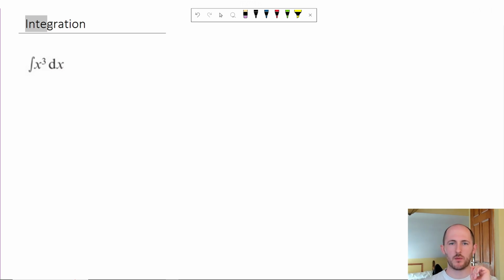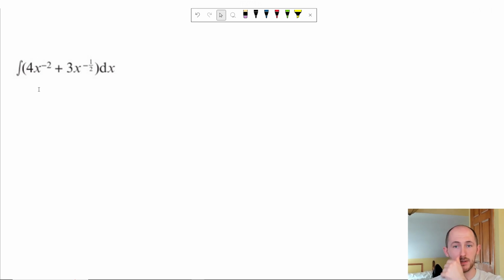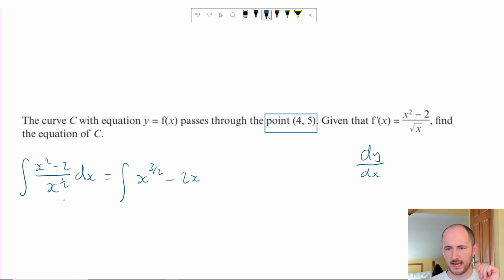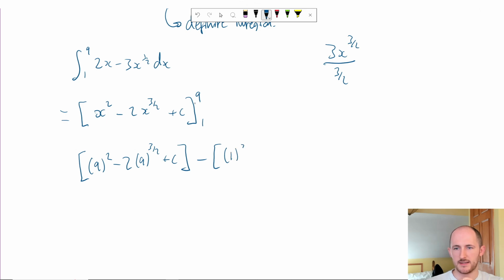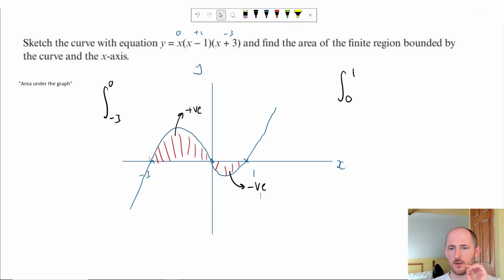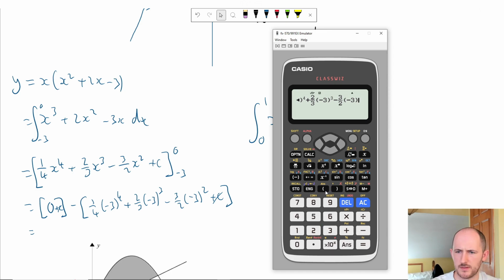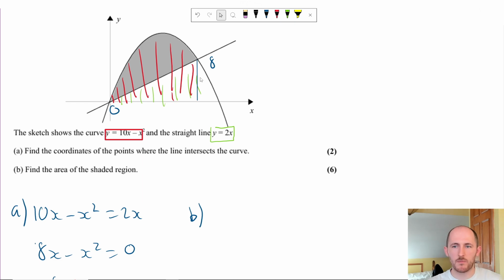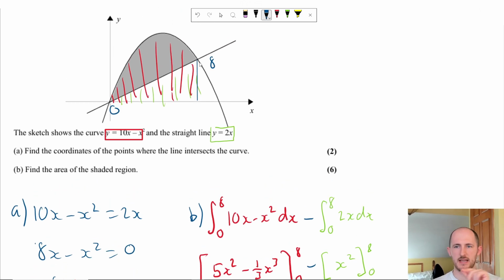A Level Maths Made Easy - Integration AS